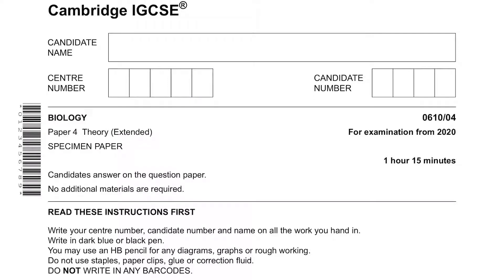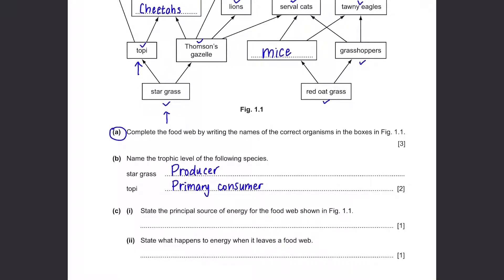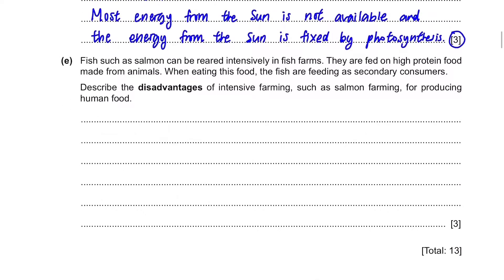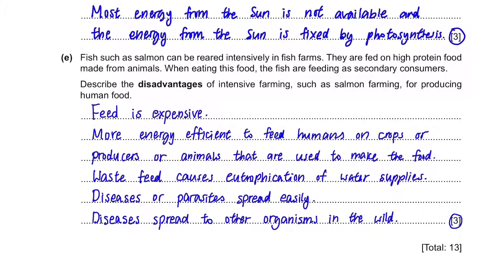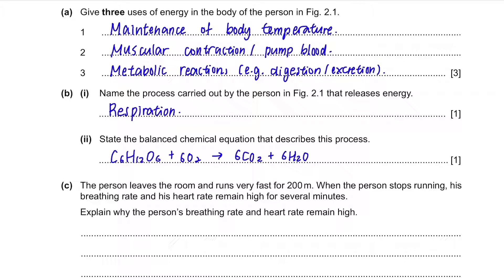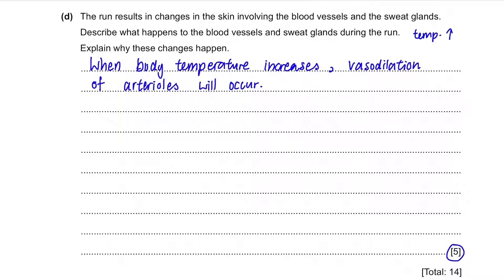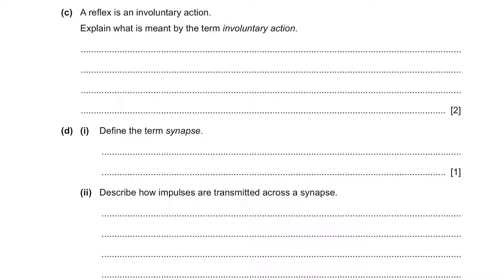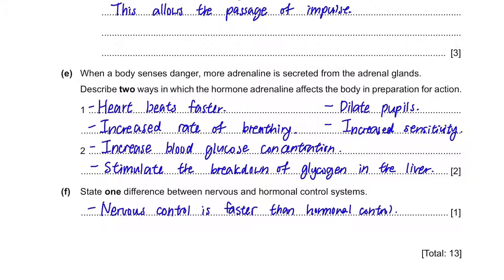IGCSE Biology Paper 4 - Specimen 2020 (Q1~3) - 0610/04/SP/20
Cambridge IGCSE Past Paper 0610/04/SP/20
Watch this before your exam.
Specimen 2020 IGCSE Biology Paper 4 (Question 1, 2 and 3)